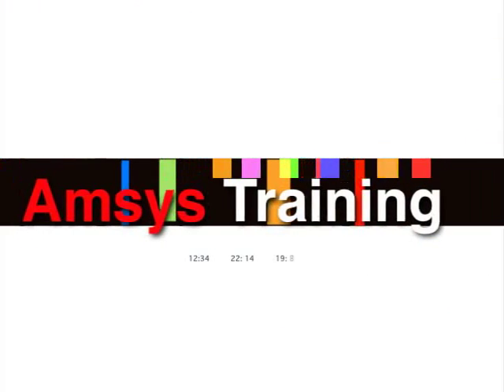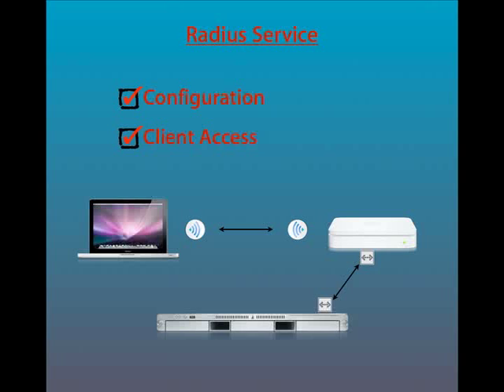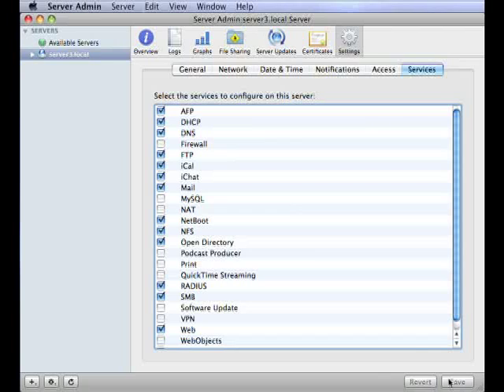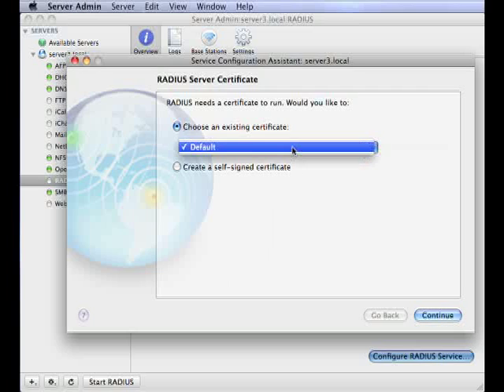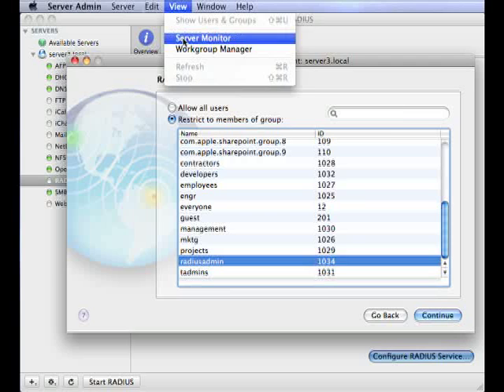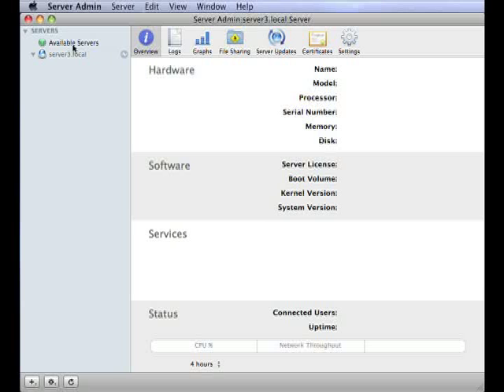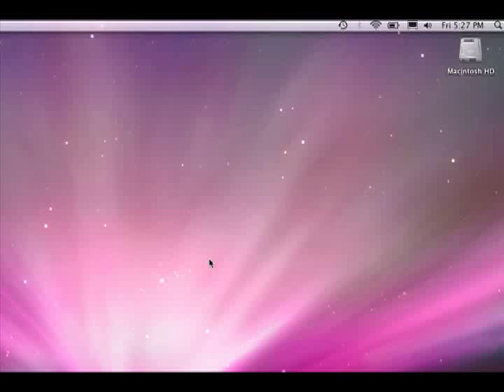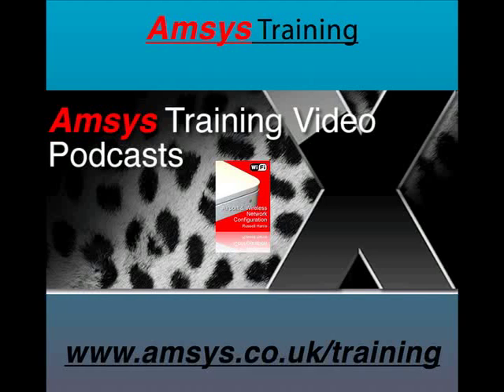Radius Server Configuration tutorial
training demonstration showing you how to configure your Radius Server in Mac OS X Server v105 and to keep your wireless network secure.